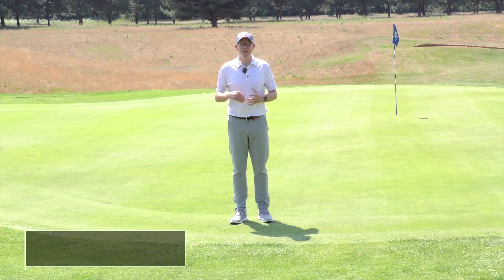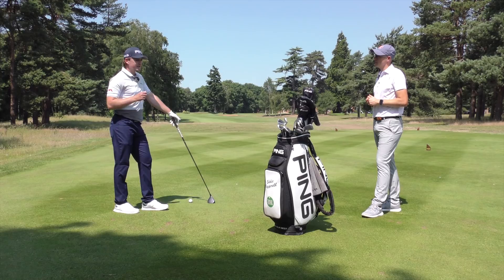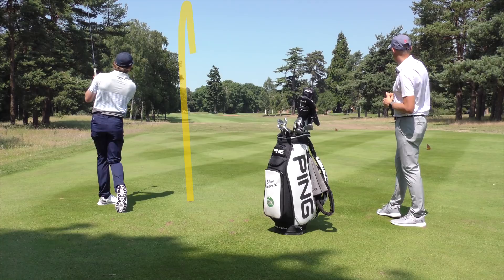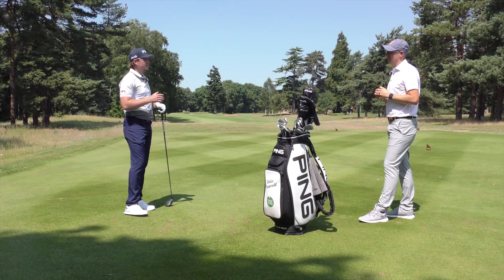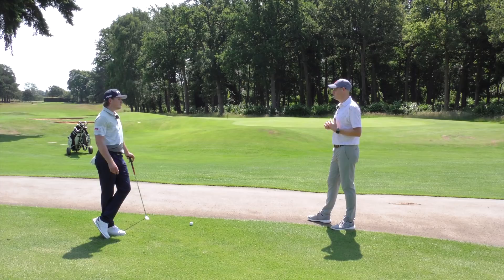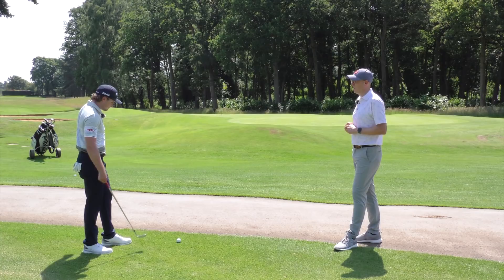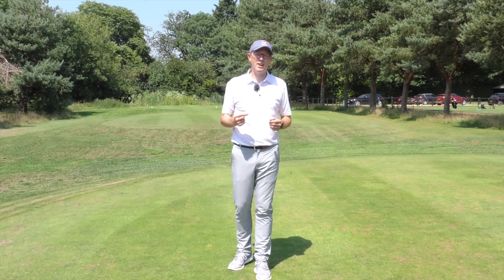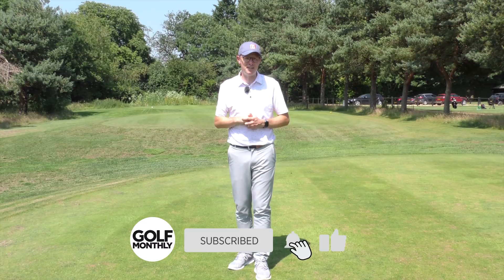HOW TO PLAY RISK & REWARD PAR 4s... EDDIE PEPPERELL TIPS!!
In this video, Neil Tappin talks to European Tour player Eddie Pepperell about how to play risk and reward pa 4s. These are the holes that can often define how well you score so devising a strategy that gives you a chance of success without bringing disaster into play is crucial. Eddie offers a candid insight into how he thinks on the course and his approach might provide some inspiration for your own game!